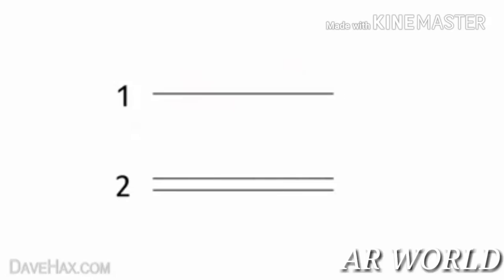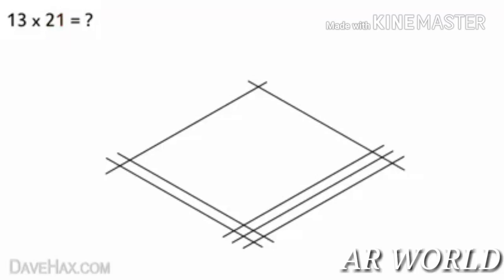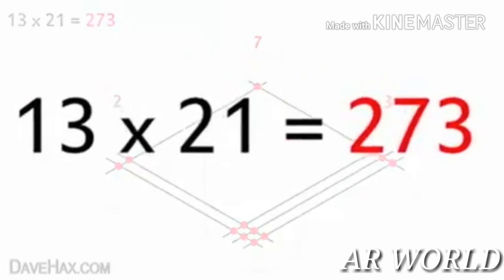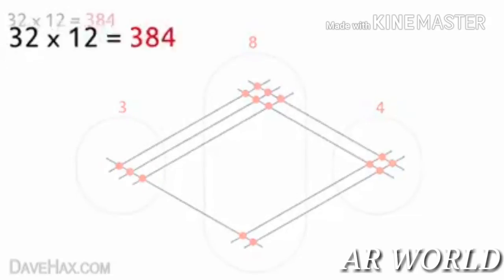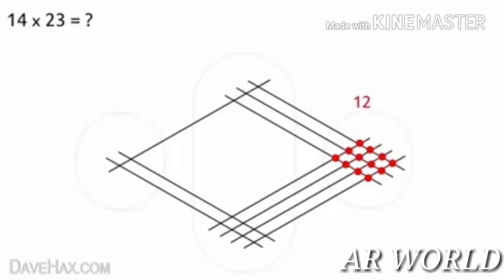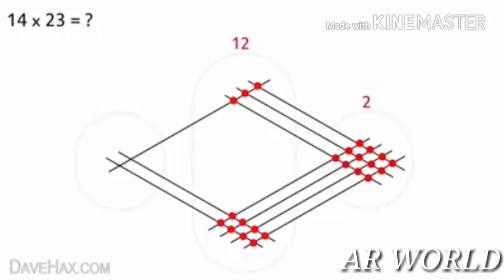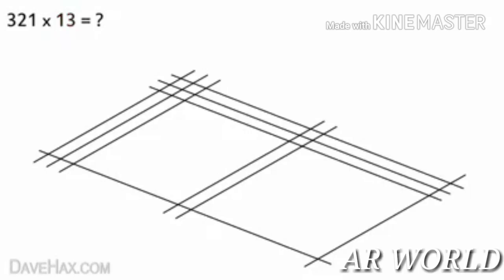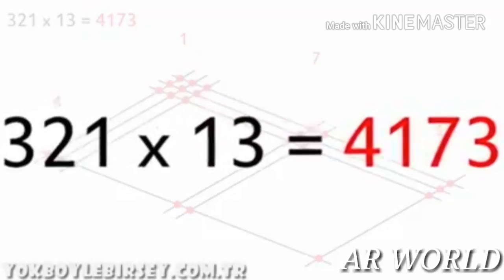Multiplication Of Different Type - AR WORLD